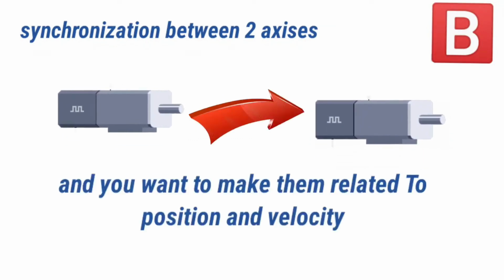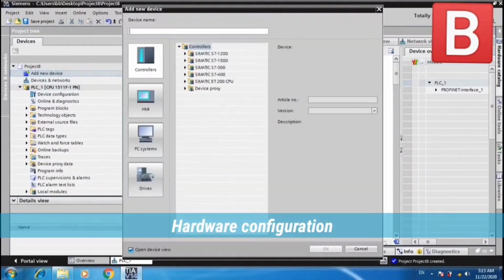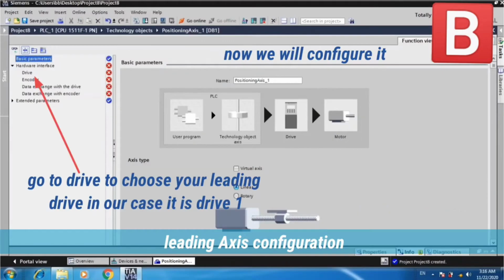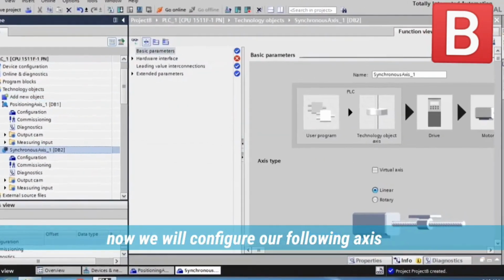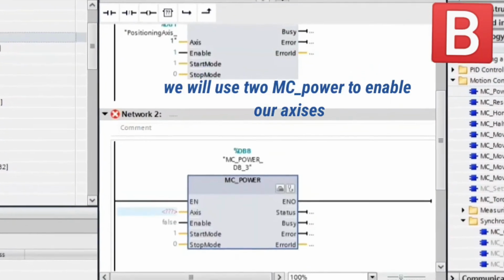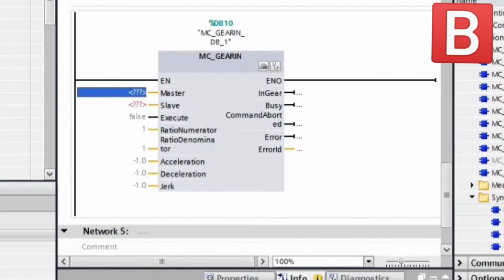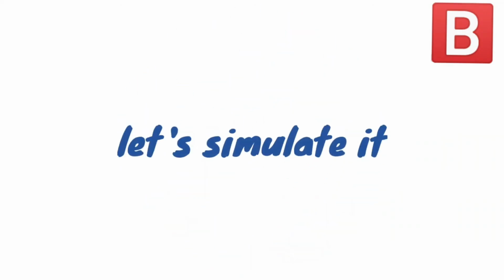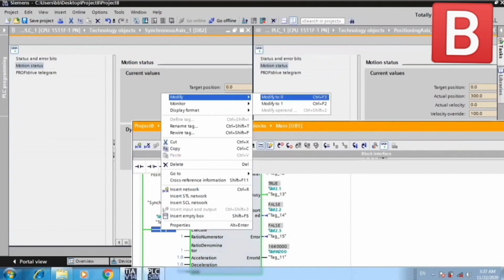How to synchronize 2 axis (2 sinamics drivers)in TIA portal using ethernet (S7-1500) siemens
what is synchronization??
what are requirements of synchronization
what is MC_GearIn instructions
how to configure 2 axis
how to program and simulate